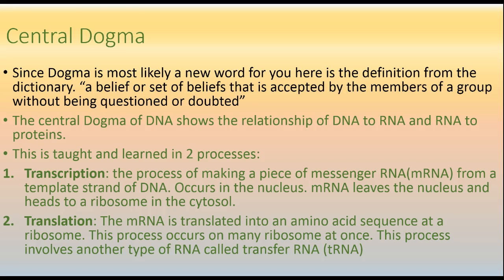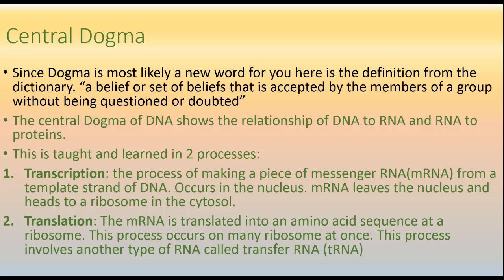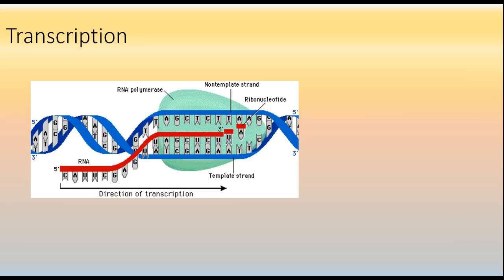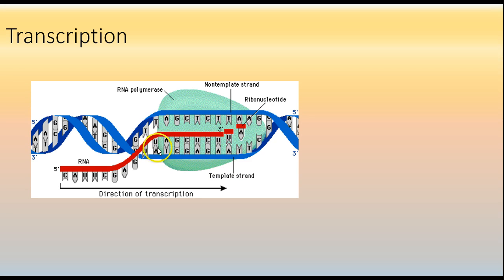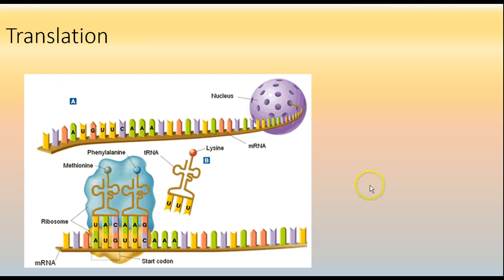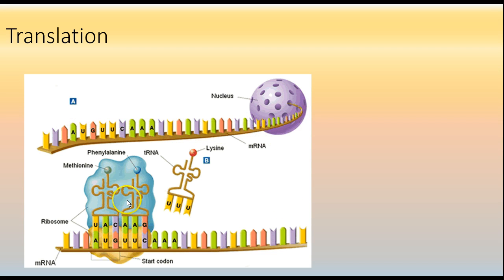Unit 11.3 Protein sysnthesis